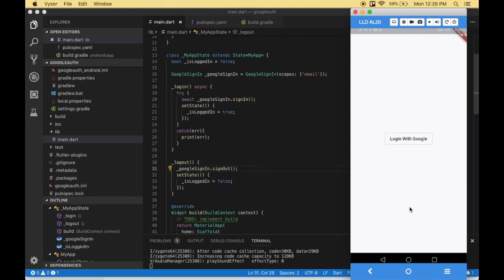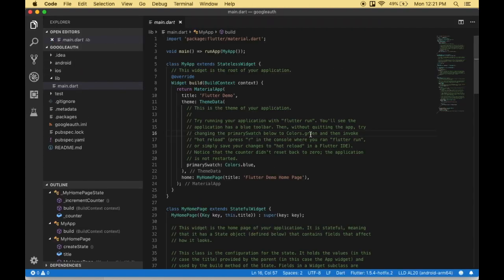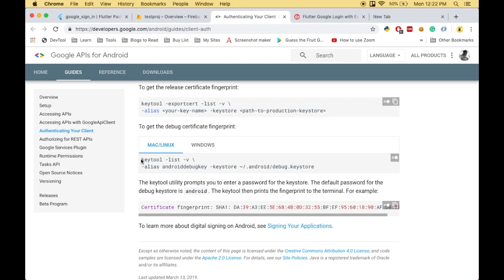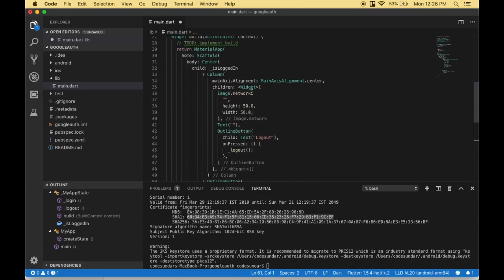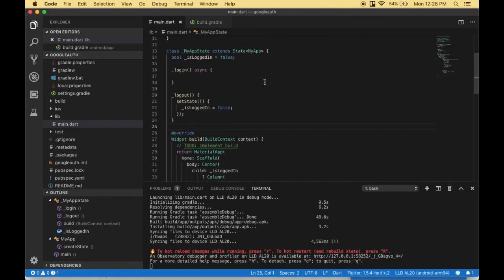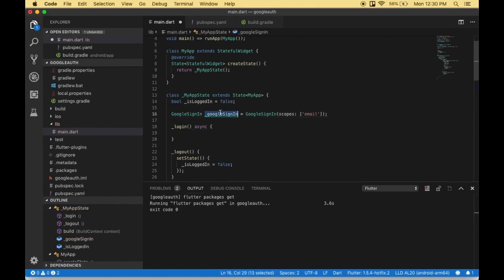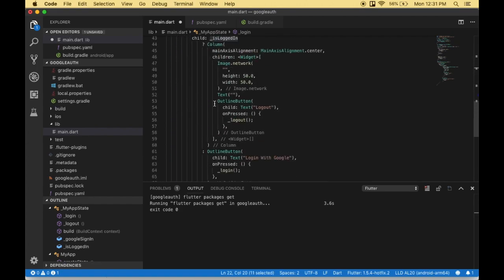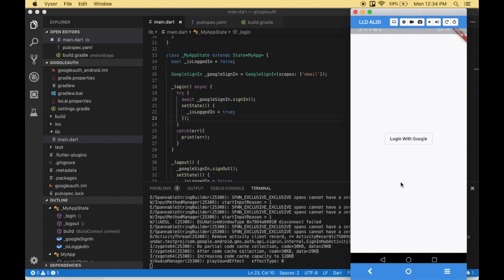Flutter Google Login (Step By Step Guide) | Flutter Tutorial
Learn how to implement Google Authentication with your flutter Apps

⚠️ Due to technical issues, I'm no longer working on this channel. Please visit that channel for the latest & updated content ⚠️

- Login with Google
- Firebase Configuration
- Fetching user's profile
- Logout